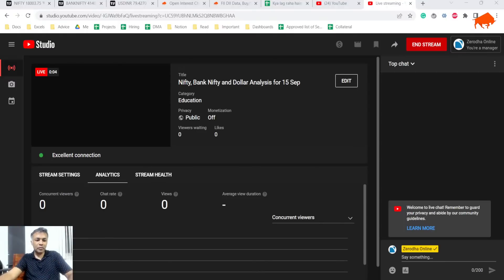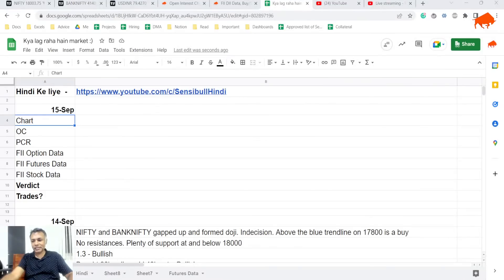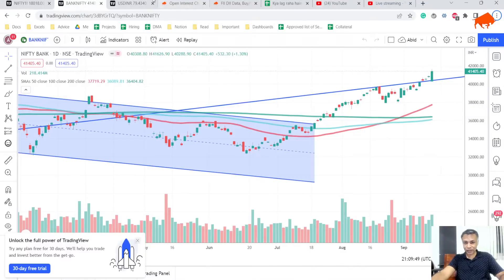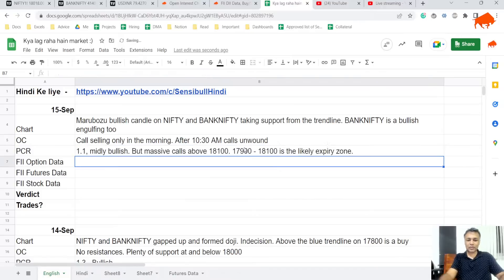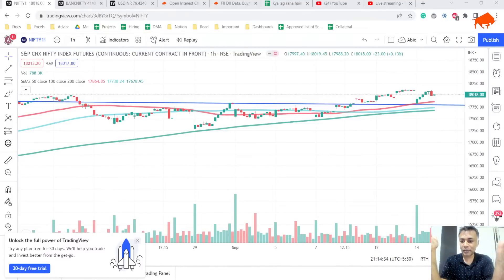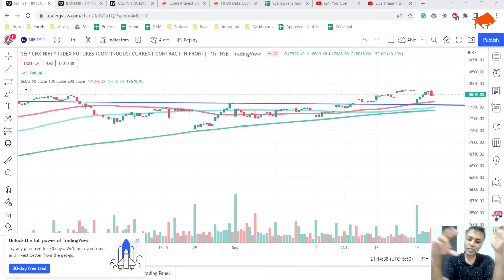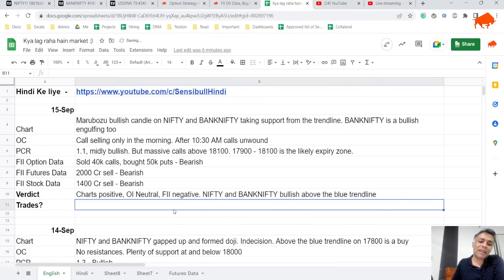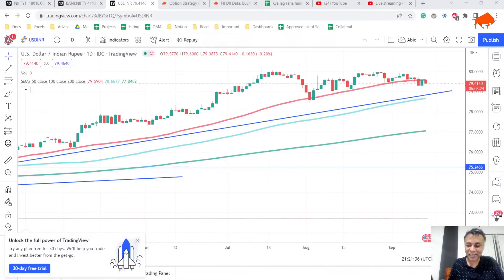NIFTY BANKNIFTY Dollar Analysis for 15 Sep